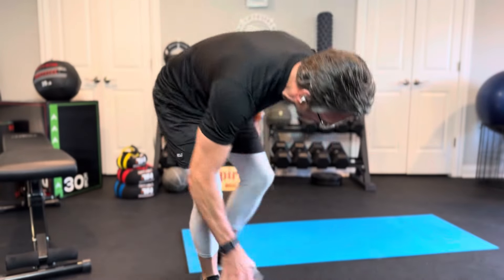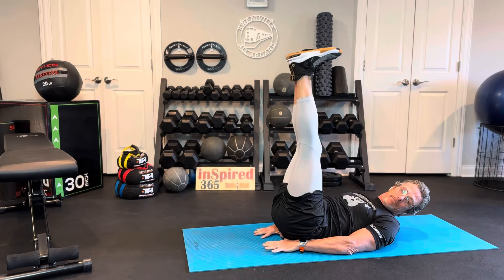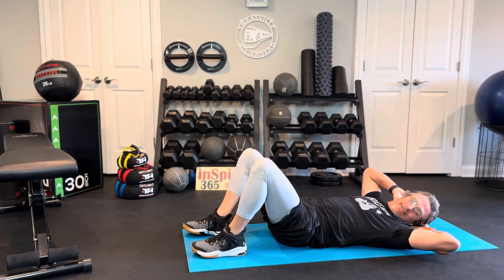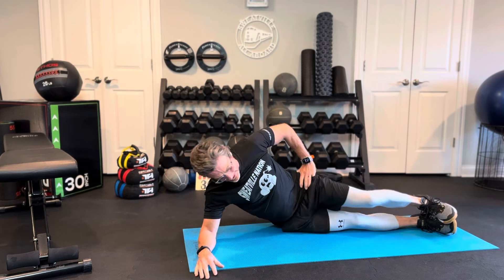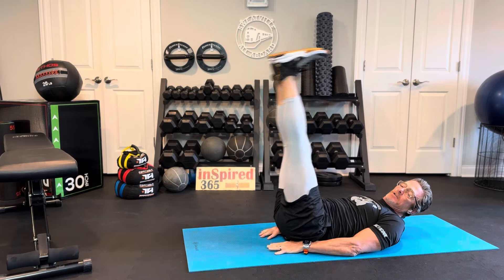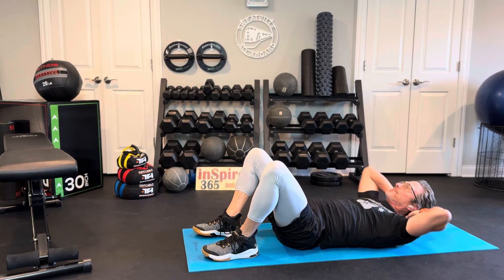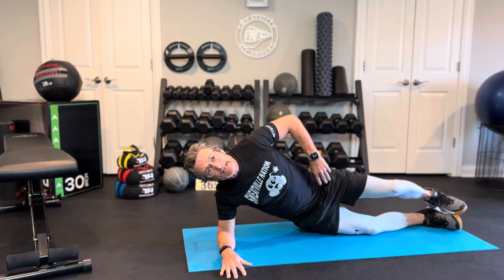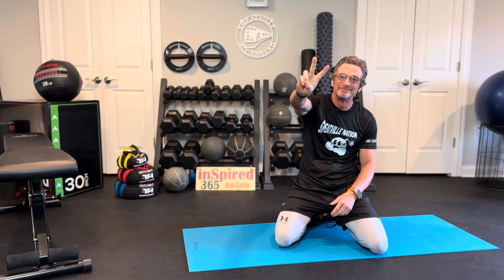The Best Ab Workout with Scotty Mo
I’ve got a quick and effective Ab Workout for you!
7 Moves
30 Seconds each
2 Rounds
Feel free to add more rounds
If you're interested in going deeper with me and my programs, here are 2 options to review:

and my MoTown Express Program on Tony Hortons platform called The Power Of 4.
You'll have 14 days free to check them out!